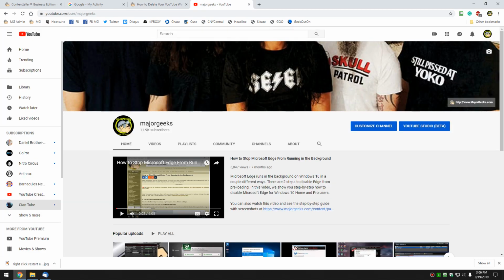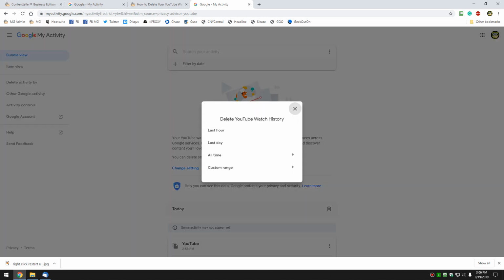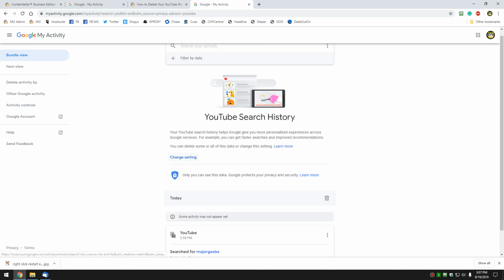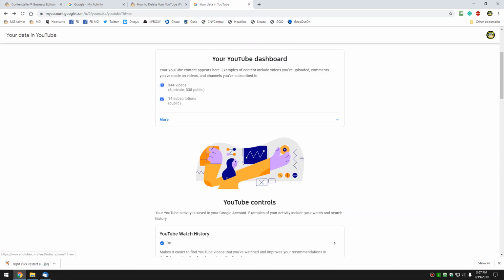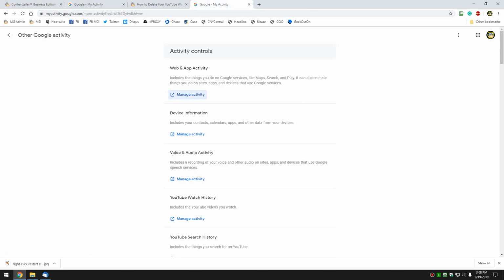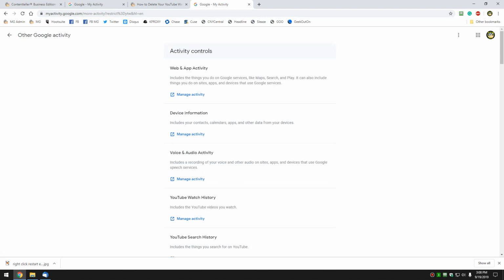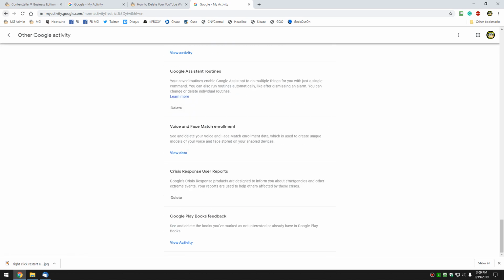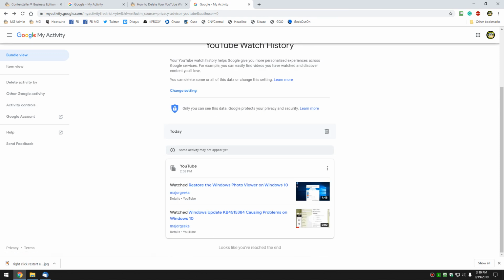How to Delete Your YouTube Watch and Search History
YouTube has an algorithm to decide what you see based on your watch and search history. YouTube has been around since 2005, so there's a good chance your interests have changed, and many recommended videos aren't your taste anymore. One way to try and improve your recommendations would be to delete your watch and search history.